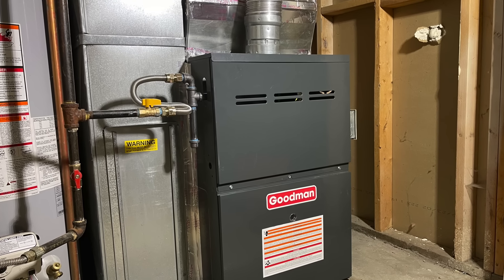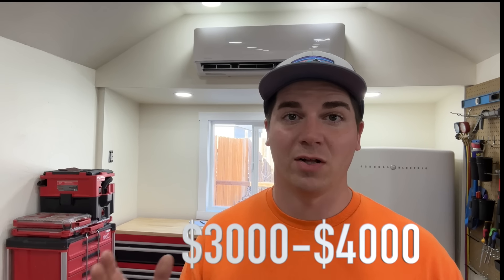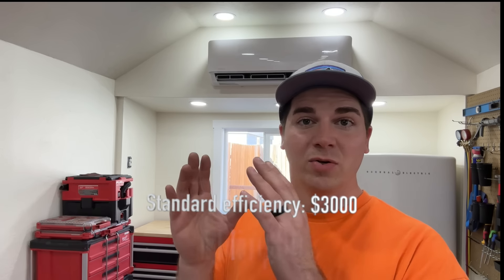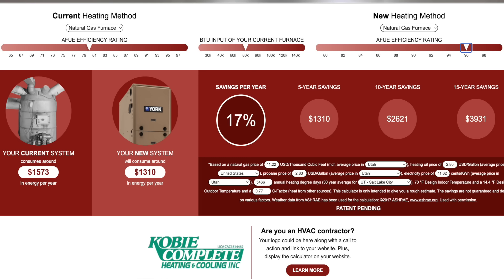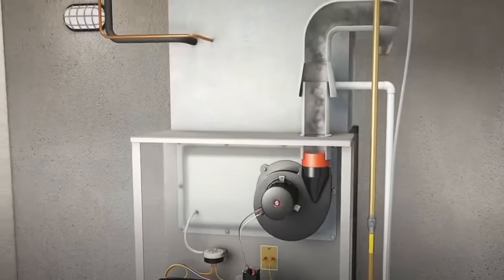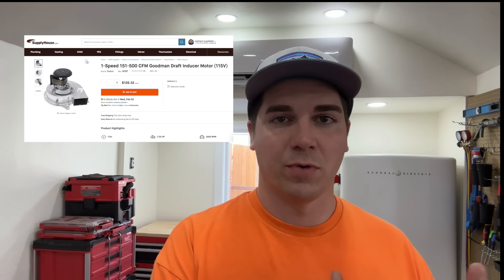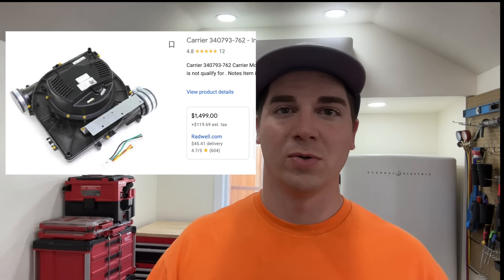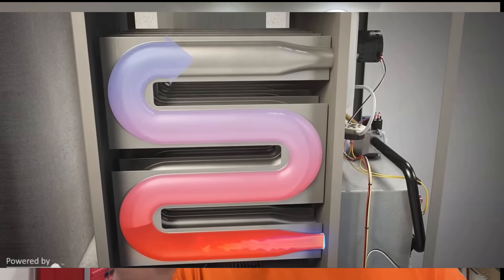Are “High Efficiency” Furnaces Worth It?